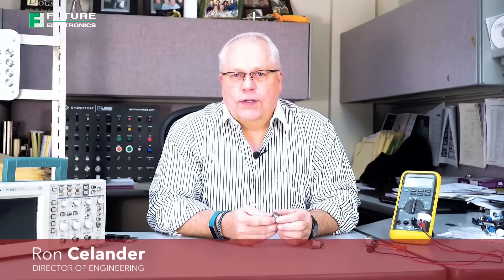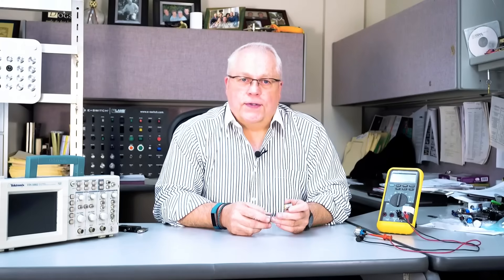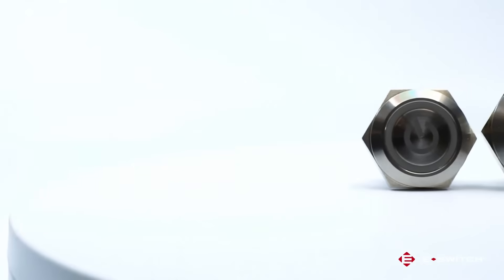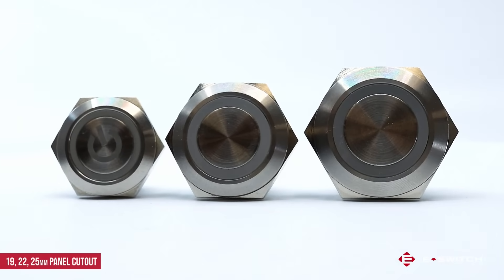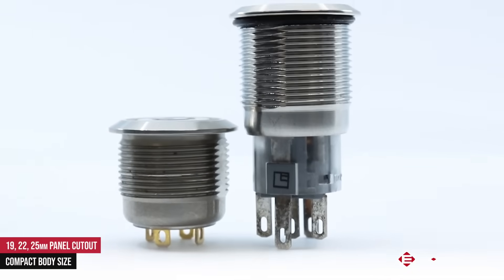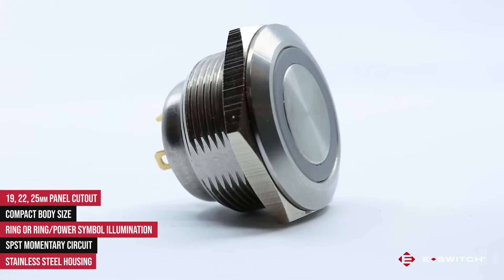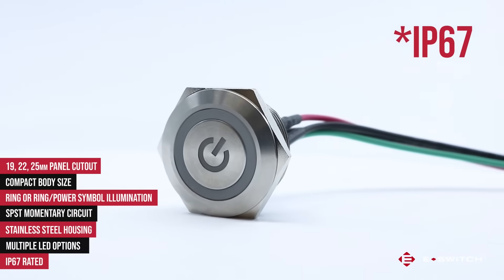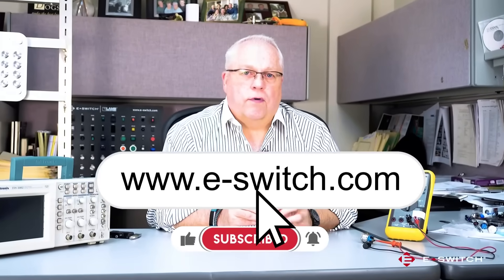E-Switch: E-Bits Short Body Anti-Vandal Series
The latest innovation in anti-vandal switch design has arrived. The SV Series has a compact body depth, making it suited for applications with limited space. Ron Celander, the Director of Engineering for E-Switch, takes us through the specifications of this unique switch series.